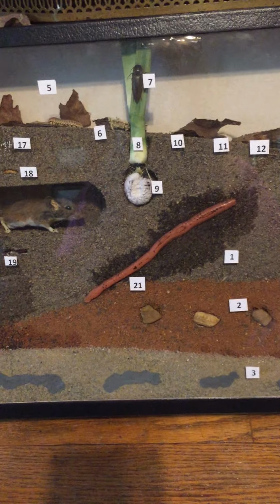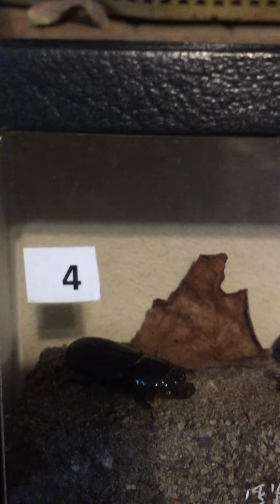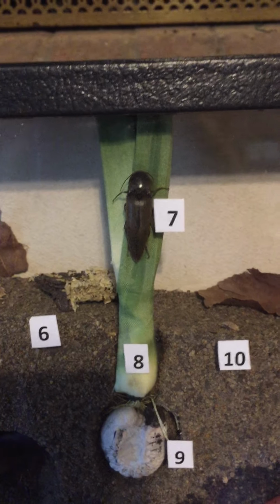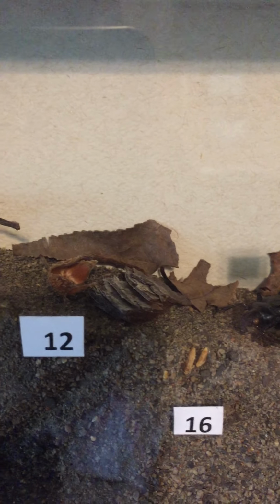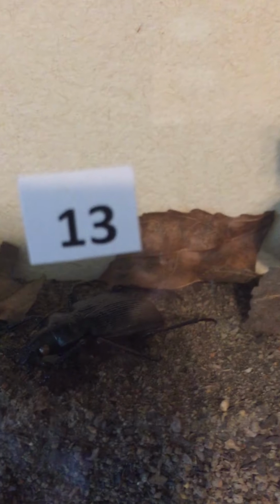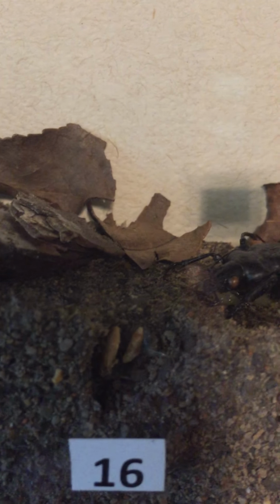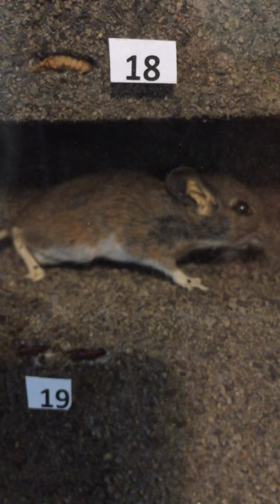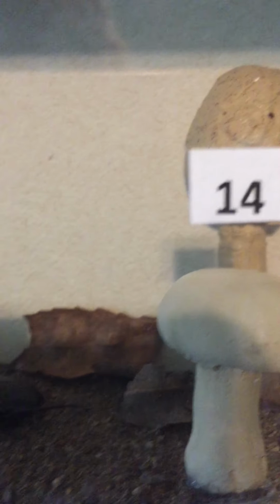Soil Community Biorama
A deeper look at critters in the soil